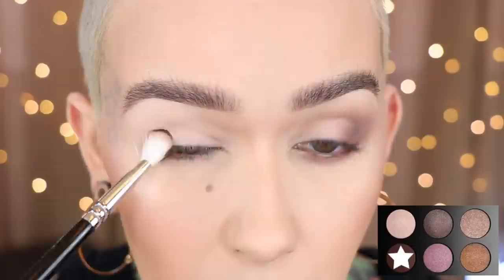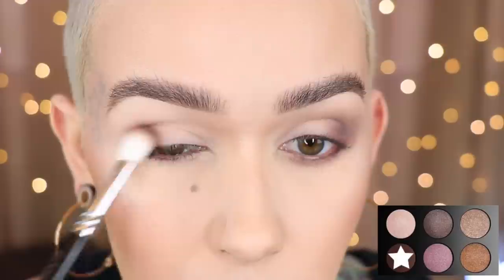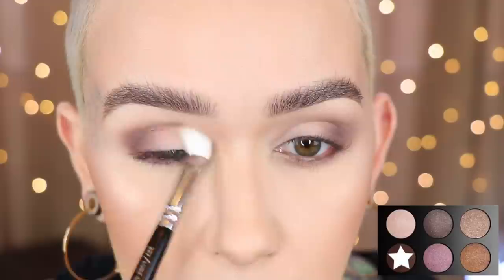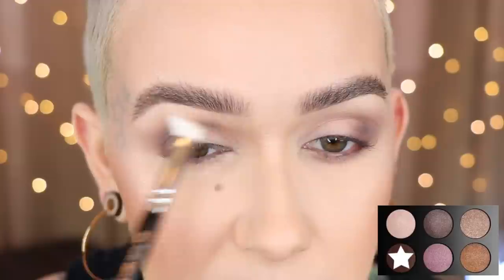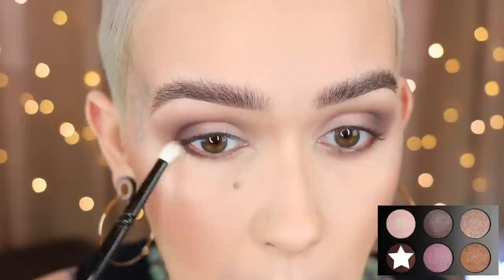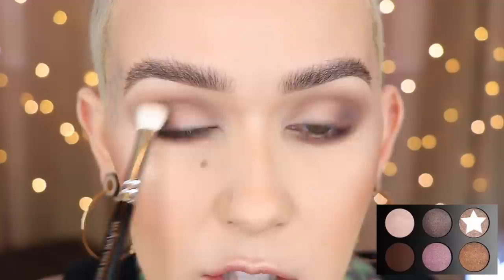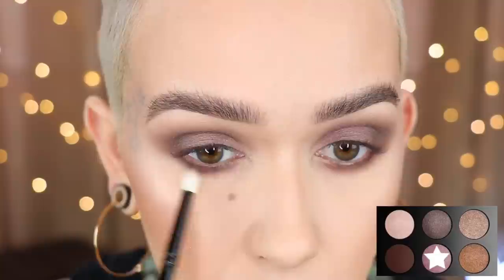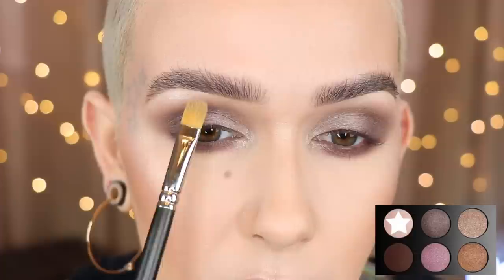Pat McGrath Platinum Bronze Eye Tutorial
Hey Beauties!!!
Today I am using the Platinum Bronze Palette from Pat McGrath to create a beautiful cool toned eye look.
XOXOXO
-Mel

La Vie en Rose:

WHAT'S ON MY FACE:
PRIMER PORES: MAC Skin Refined Zone & Tarte Timeless Smoothing
UNDER EYE PRIMER: Becca Anti-Fatigue
FOUNDATION: Estee Lauder Double Wear 1W2
POWDER SET: La Mer The Powder
UNDER EYE SET: Becca Under Eye Brightening
POWDER BUFF:  Sisley Loose 01 Irisee
CONCEALER: Tarte Shape Tape Light Neutral
BRONZER: The Balm Oskar (oliver)
HIGHLIGHT: NARS Rev Sale Palette
BLUSH: Jouer Adore Duo
EYES: Pat McGrath Platinum Bronze
EYE LINER: ELF Black Creme Liner
LASHES: Kiss Ritzy
LOWER LASH MASCARA: MAC Extended Play Gigablack
LIPS: MAC Stripdown Liner all over & Tom Ford Sable Smoke
FINISHING SPRAY: Josie Maran Nirvana Treatment Mist

SHIRT: Saks Fifth Ave
EARRINGS: Nordstrom
PLUGS: I got them in Myrtle Beach